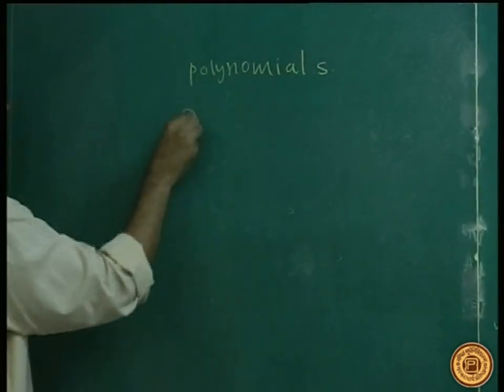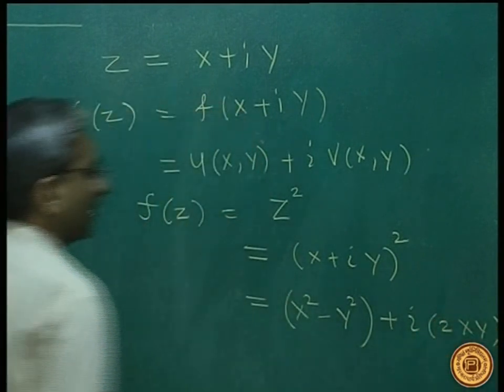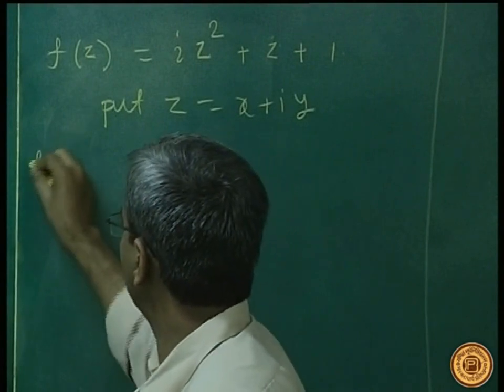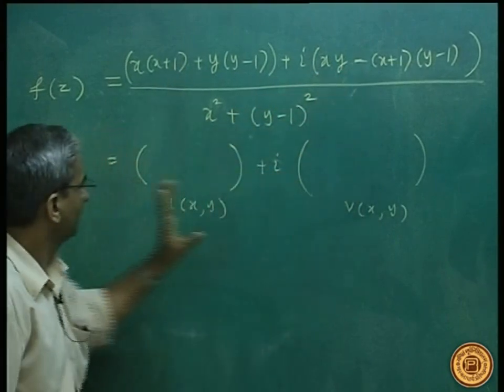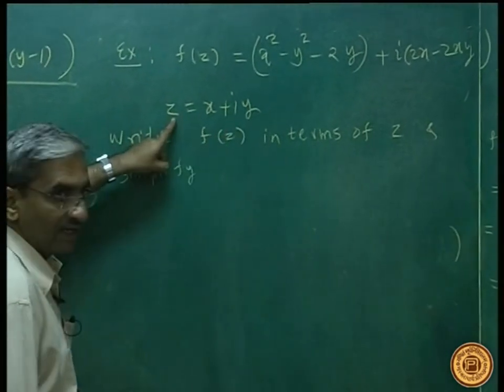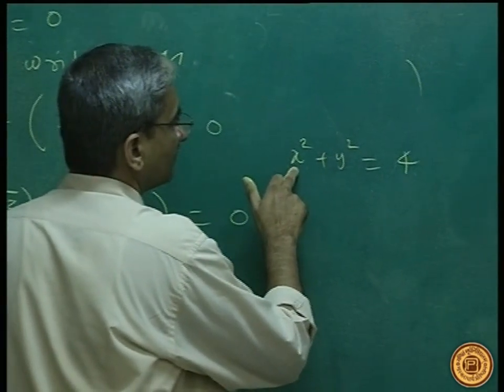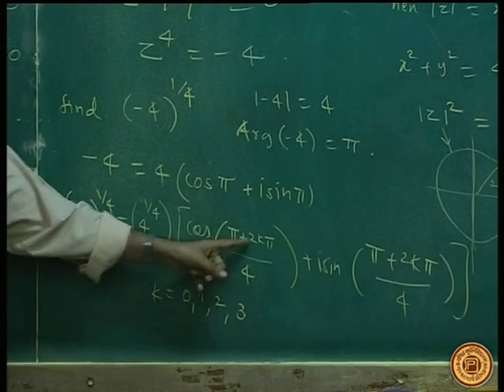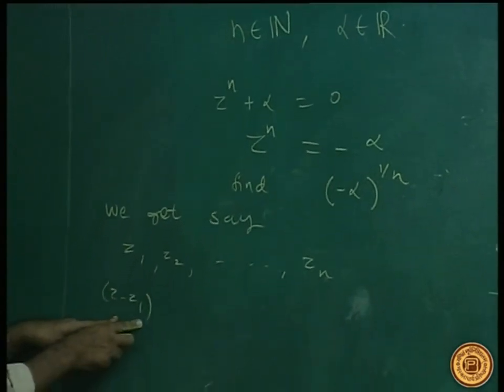Complex Analysis Lecture 3 by Prof. V. M. Sholapurkar : Functions Part 2